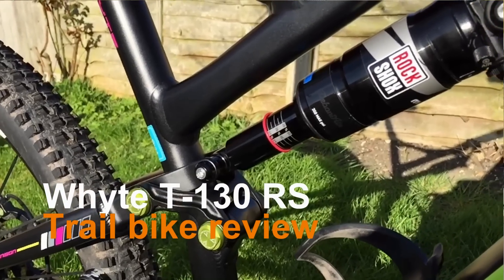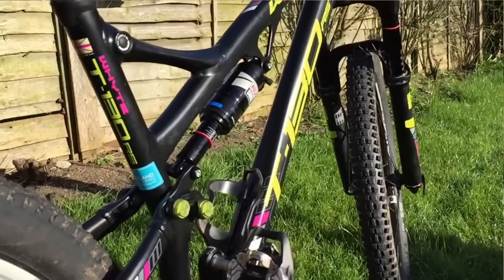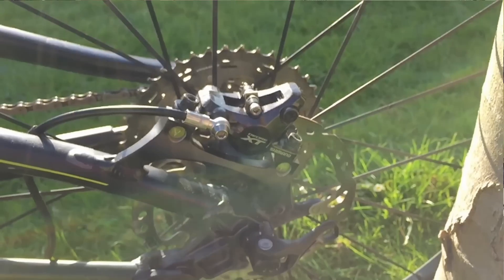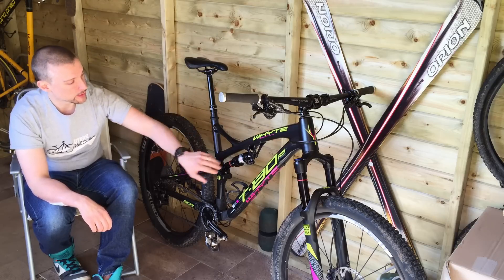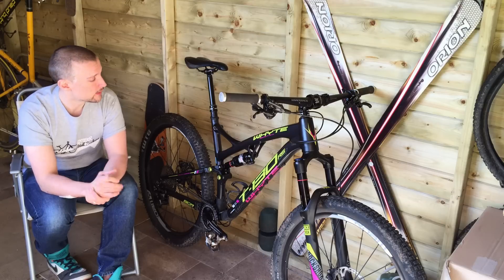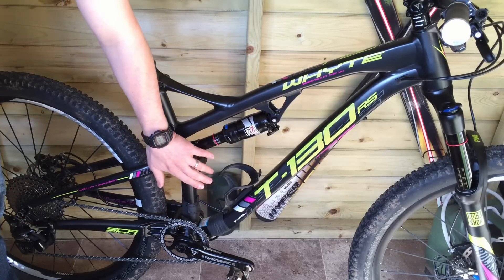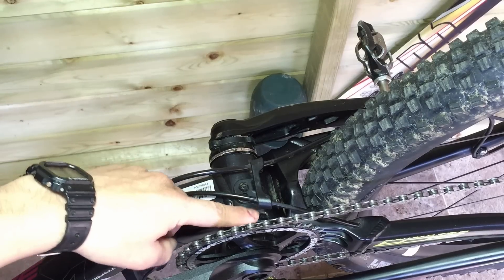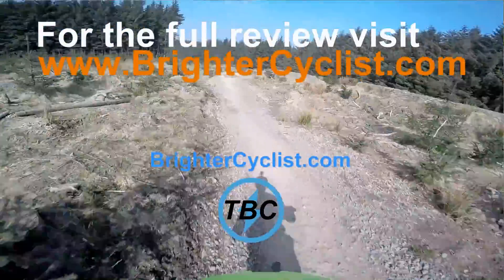Best UK trail bike? Whyte T-130 review